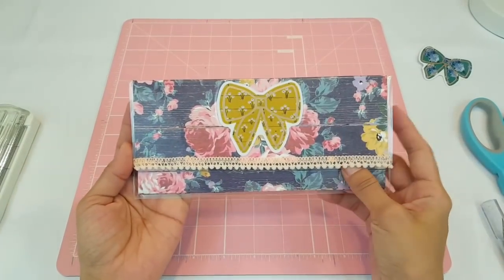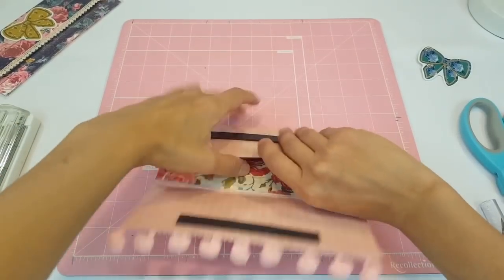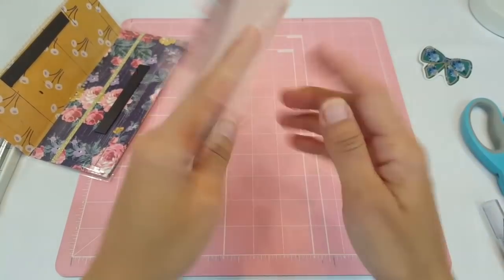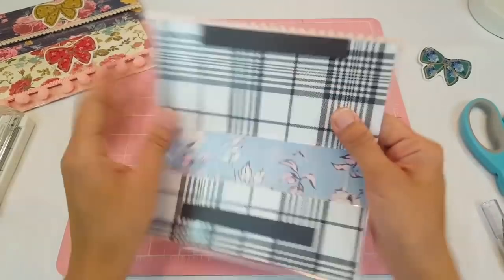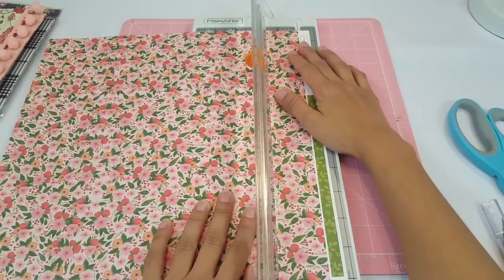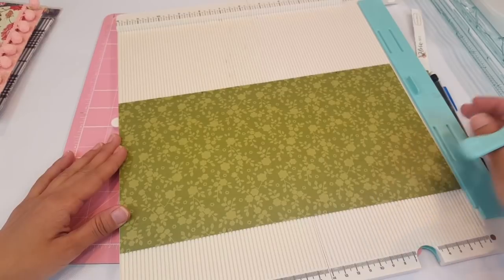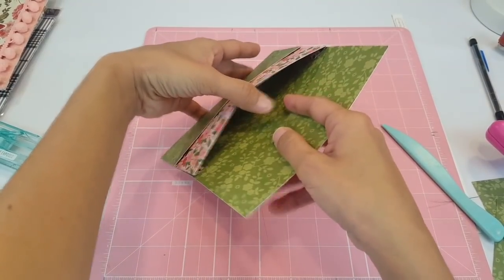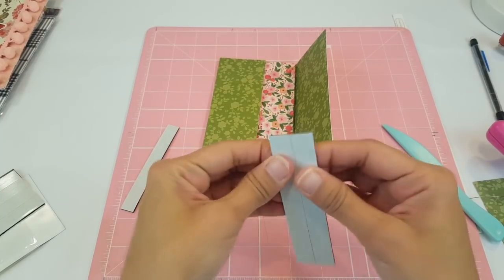Tutorial... how to make a cash and receipt wallet!!!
Hey guys, I hope you enjoyed today's tutorial, if so please give it a thumbs up 👍 leave me a comment and most of all don't forget to subscribe for more videos. I love you all! Eli💕